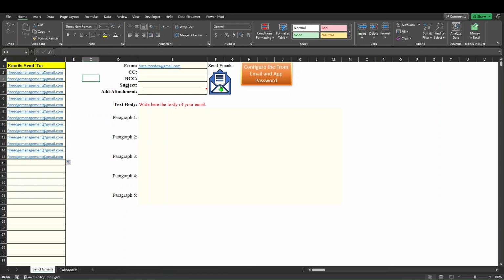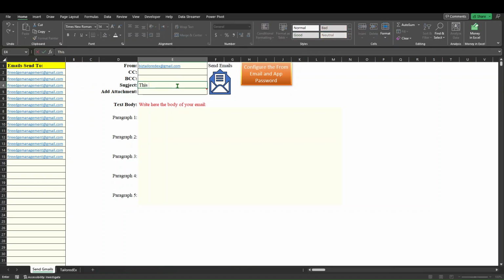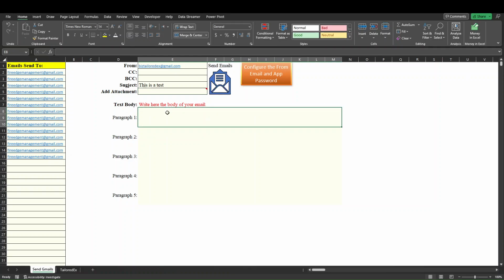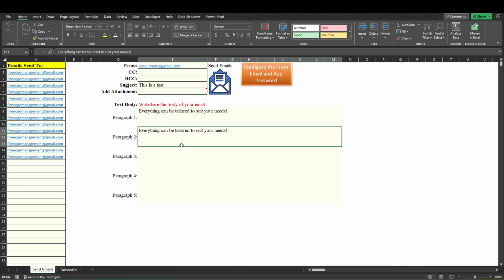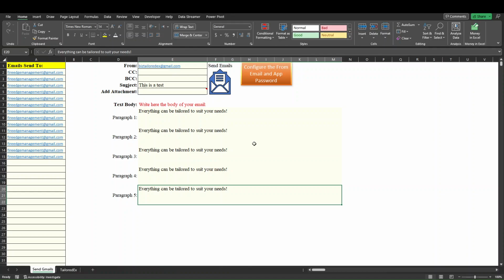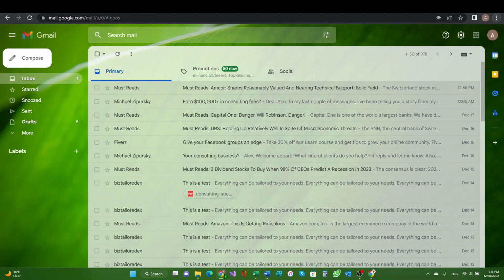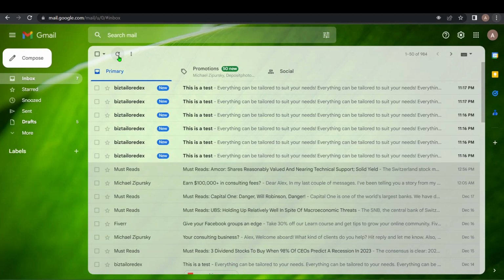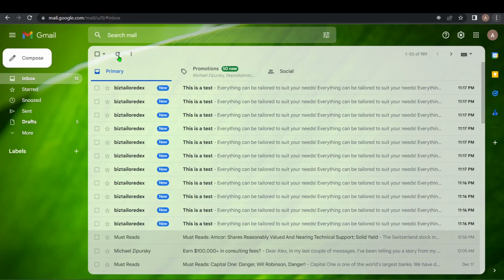How to send Bulk Email from Gmail using Excel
Send mass emails from Gmail using Excel